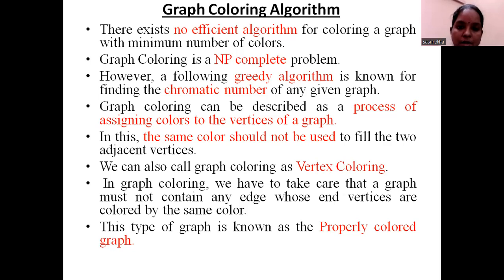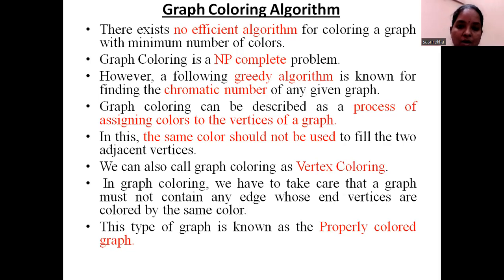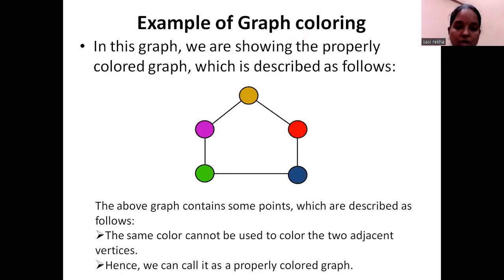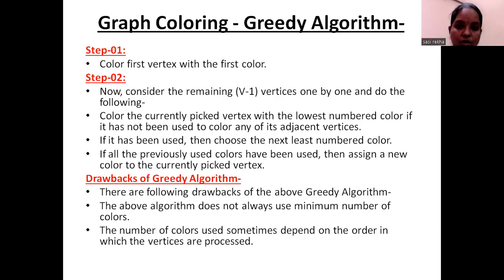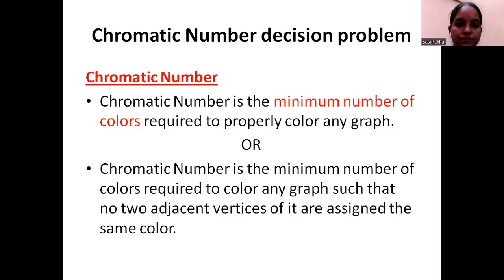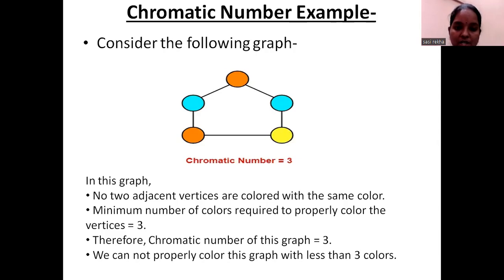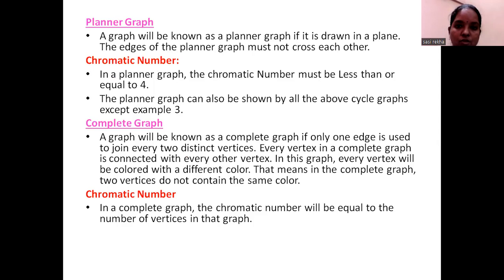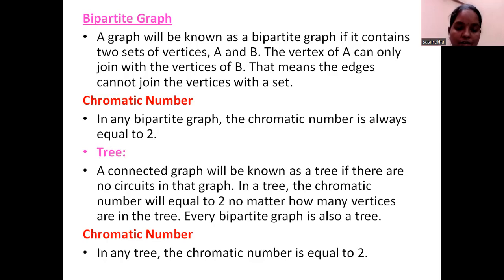Unit 4 Graph coloring and Chromtic number decision problem